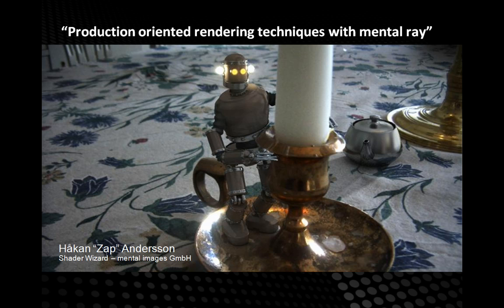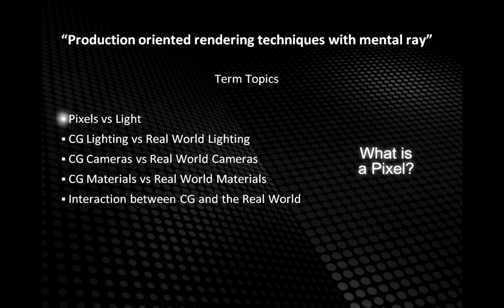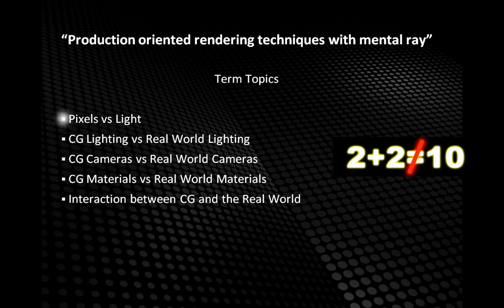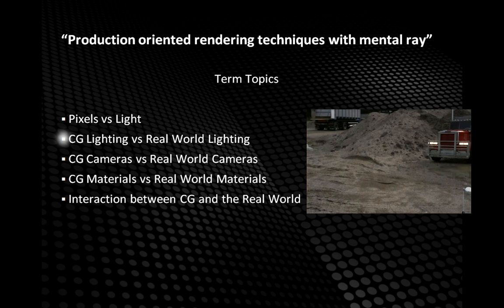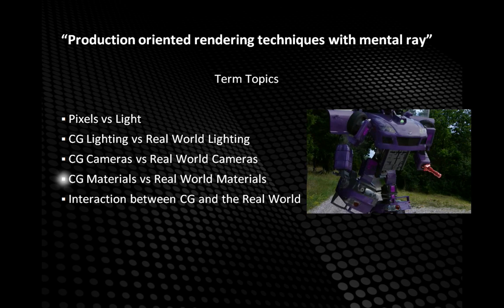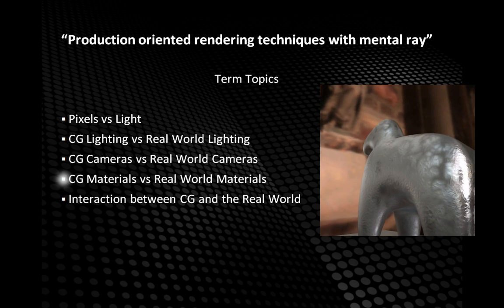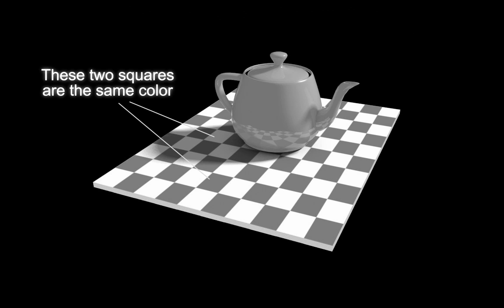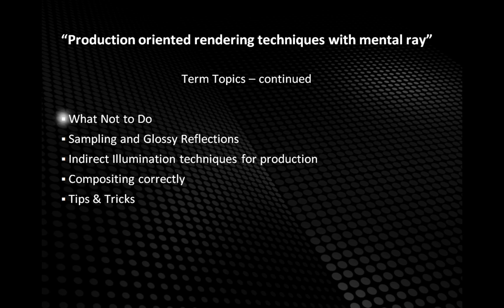mental ray FXPHD course - teaser video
In January 2010 I will be teaching a course at FXPHD. This is a 10 week course about mental ray and rendering.